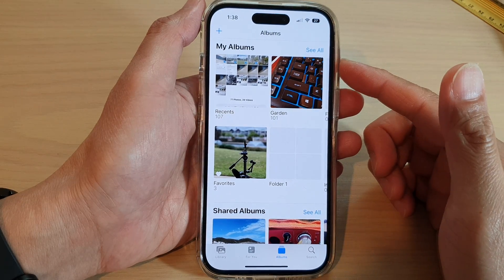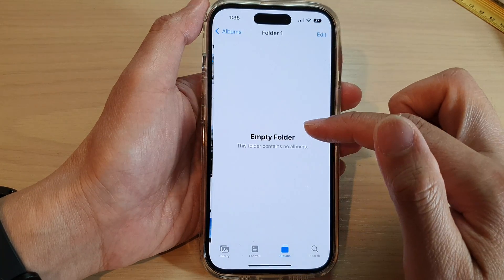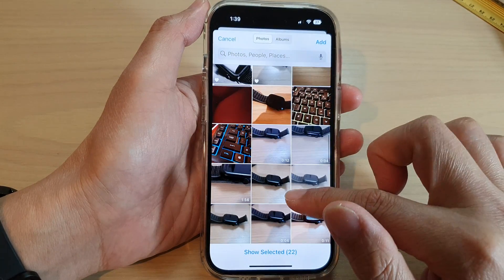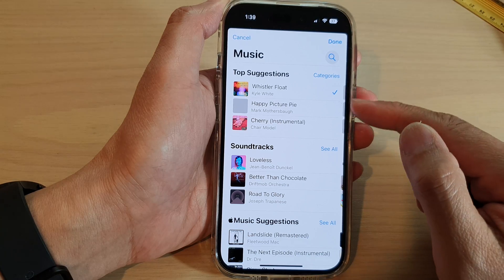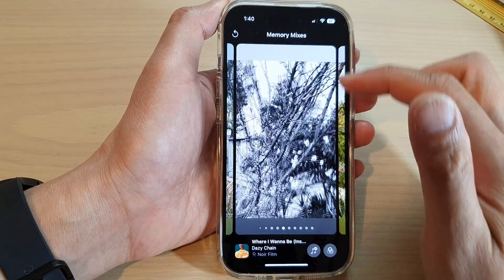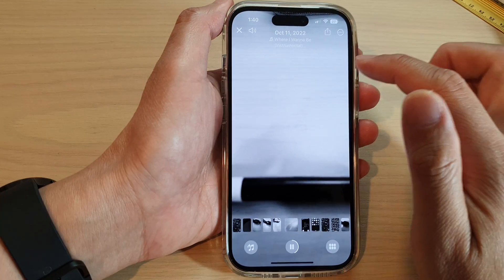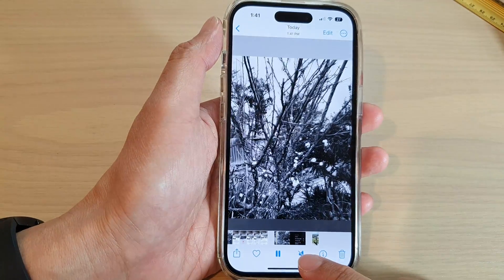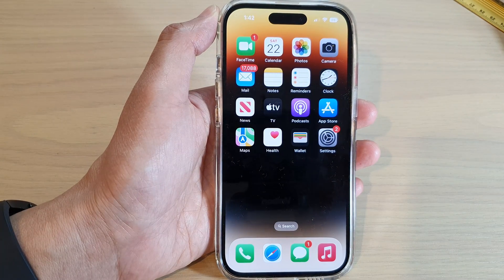iPhone 14's/14 Pro Max: How to Create A Slide Show And Save It As A Video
Learn how you can create a slide show and save it as a photo on the iPhone 14/14 Pro/14 Pro Max/Plus.